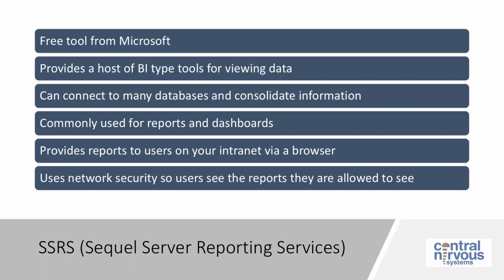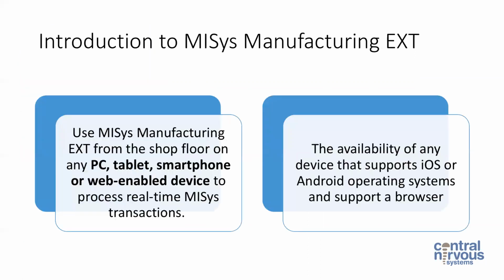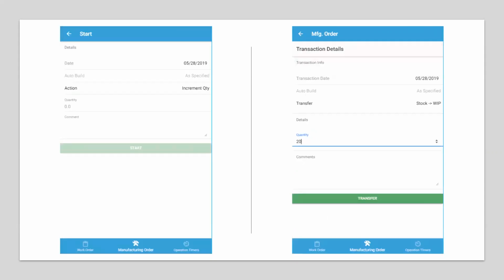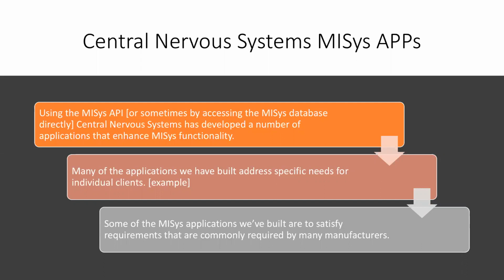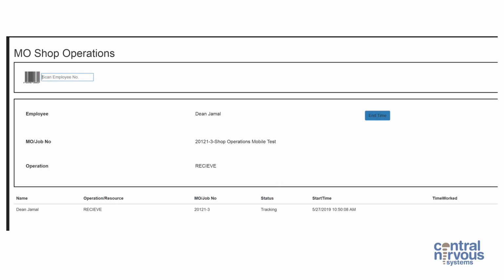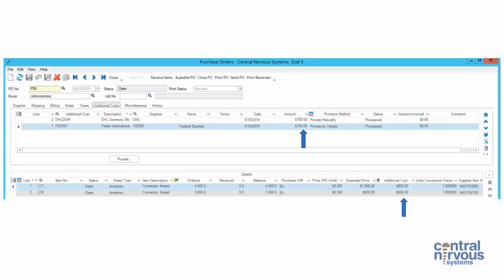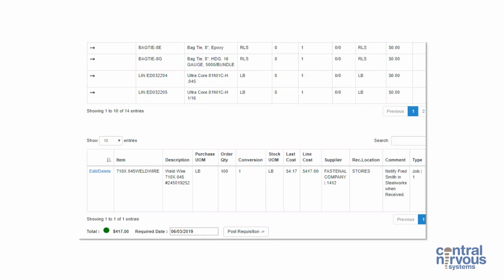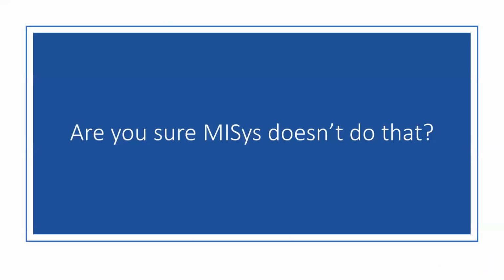Extending MISys Manufacturing Software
30 minutes of discovery into ways that you can extend MISys beyond what you are doing today.